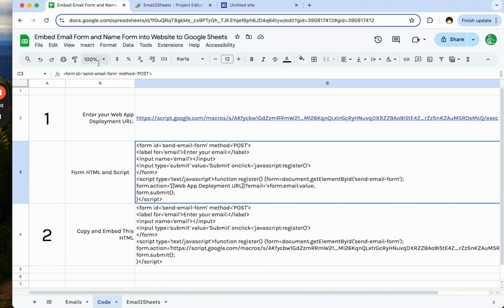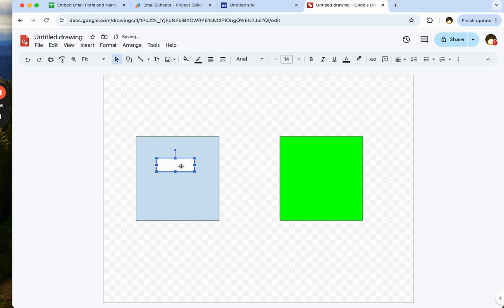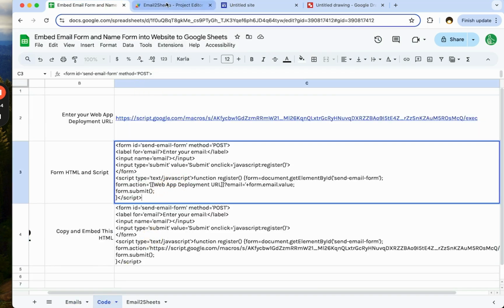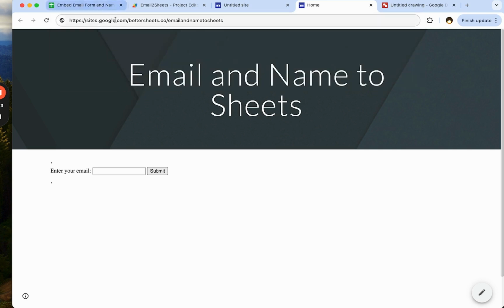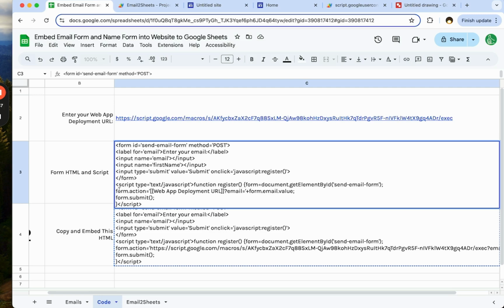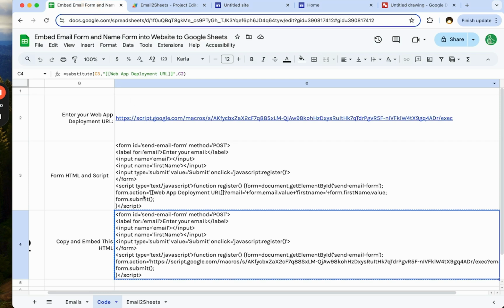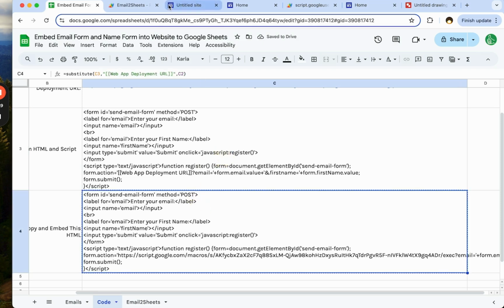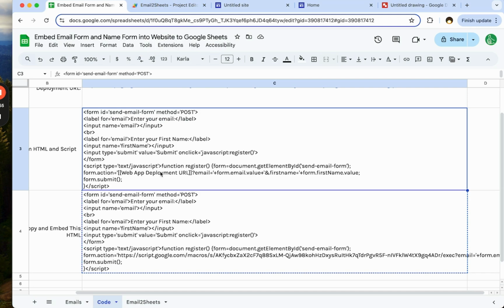Create an Embedded Email and Name Form on Google Sites to Google Sheets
In this tutorial, learn how to create an embedded email and name form on a Google Site that directly inputs data into a Google Sheet using Google Apps Script. Follow step-by-step instructions to deploy the web app, and capture user inputs without the need for third-party services like Zapier. This method is highly insecure, and the importance of this is emphasized throughout. By the end, you'll be able to capture emails and names (or other parameters) efficiently and display them with a timestamp in Google Sheets.

00:00 Introduction to Embedding Email and Name Forms
00:50 Setting Up the HTML Form
02:08 Creating the Apps Script
03:27 Deploying the Web App
04:58 Testing the Email Submission
05:35 Adding Name to the Form
09:50 Debugging and Finalizing
11:33 Summary and Additional Tips